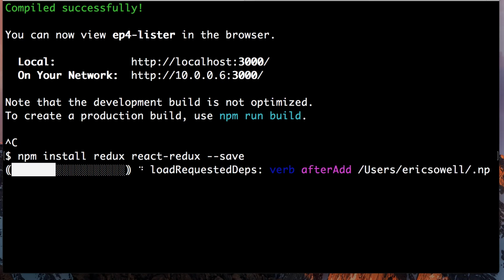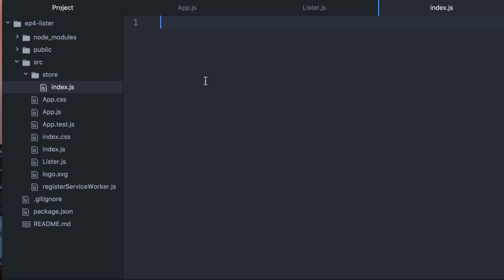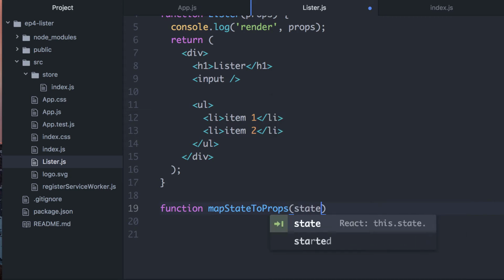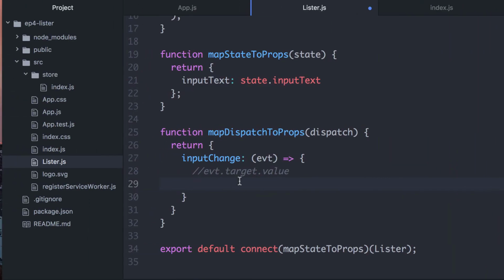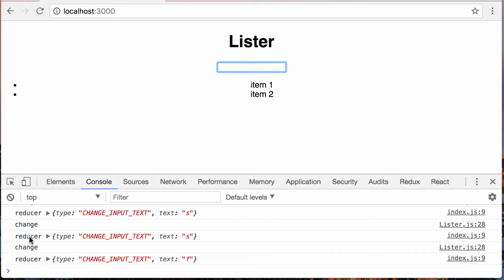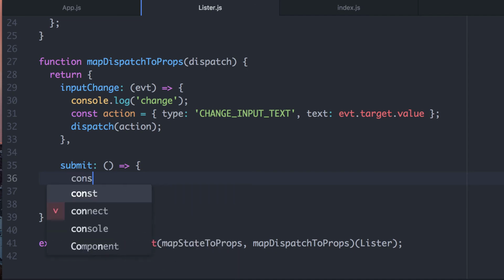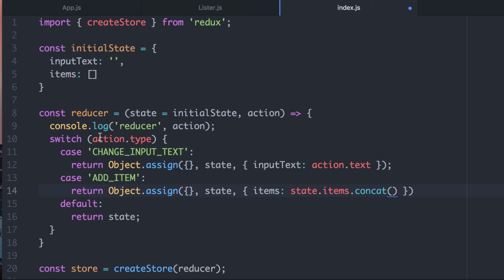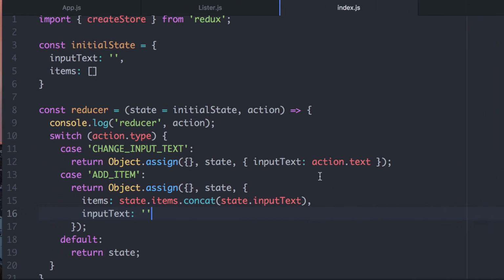Listing Component with React and Redux - Redux for Beginners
In this video we create another simple app, except this time with multiple actions. This app will be the foundation for the next video.